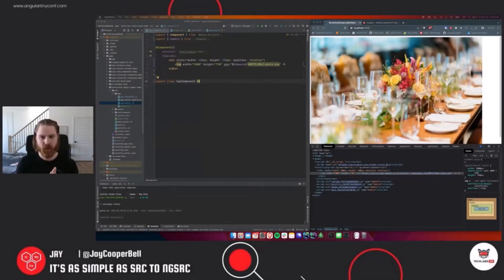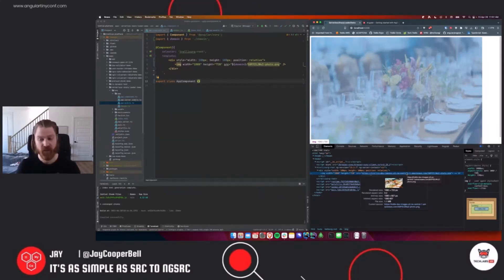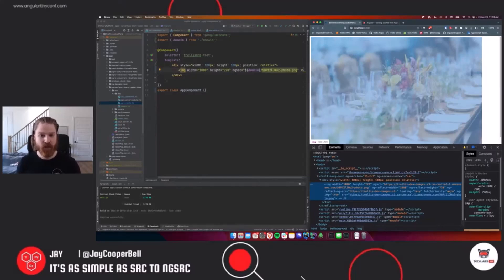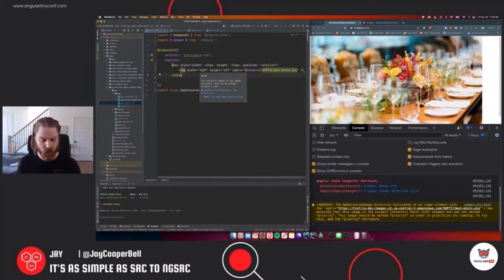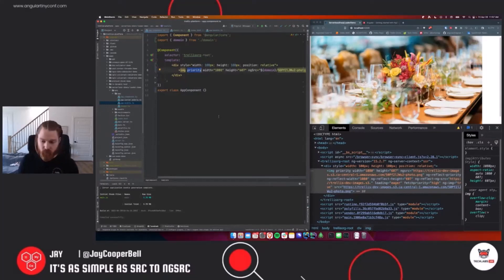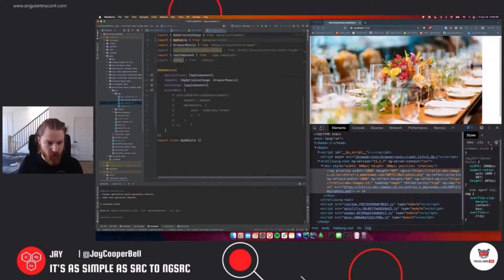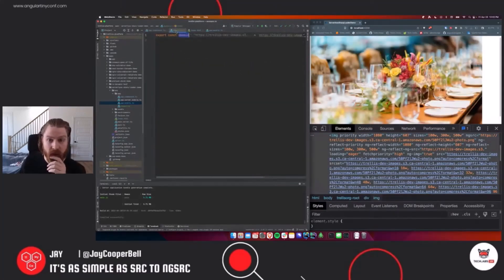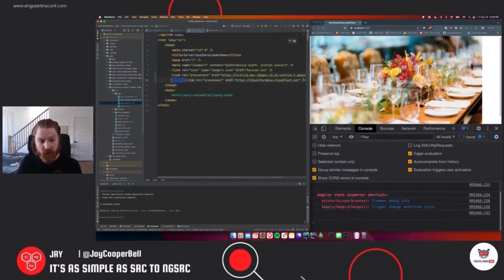It's as simple as src to ngSrc | Jay 🔔 | Angular Tiny Conf 2023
At last years (2022) ng-conf the new Image Directive was presented for the first time to much applause.

It is now out of developer preview and is ready to improve the Largest Contentful Paint (LCP) of your application!

From supporting prebuilt image loaders for image CDNs to the features built for Angular Universal and SSR that ensure your images have the necessary metadata for browsers the new Image Directive can do it all!

Let's explore the huge gains this directive provides and how easy it is to get started!

About Angular Tiny Conf

Angular is the beloved framework to thousands of developers around the world and has lately been moving at a very fast pace.

The Angular Tiny Conference is a quarterly one-day online event aiming to share all of the amazing ways individuals and teams are using not only the latest and greatest features, but also to celebrate the hard-won victories as a testimony to the longevity and health of the platform.

At Techlabs 28 We simply take care of IT